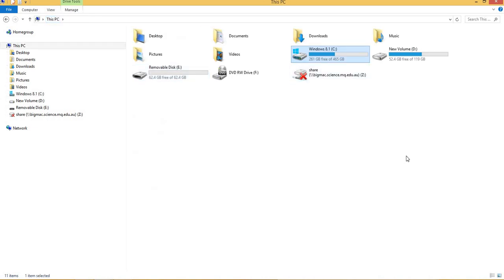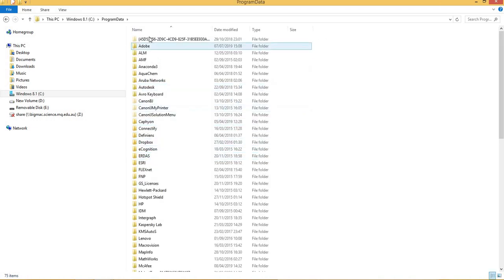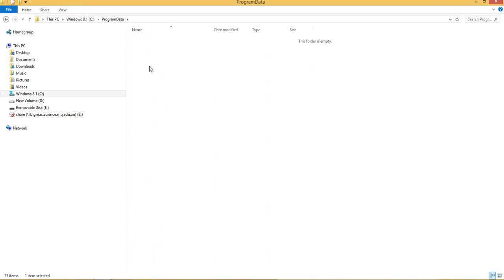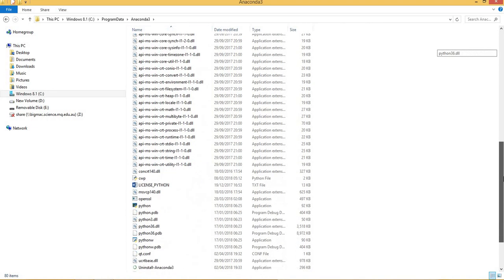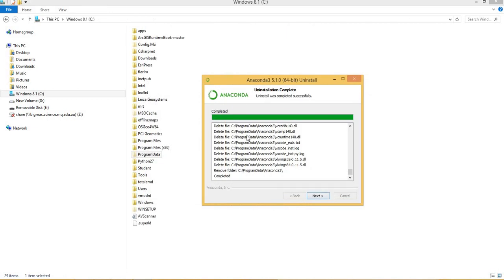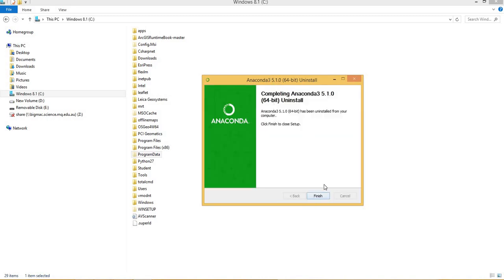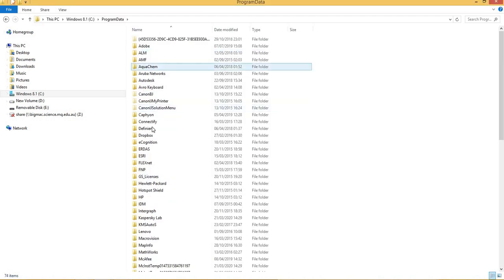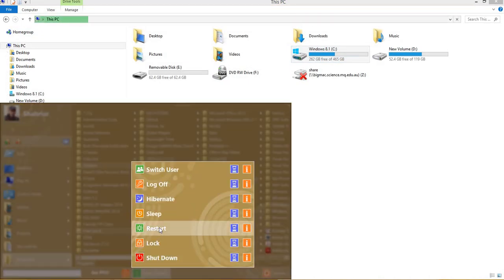Uninstalling previous/current version of Anaconda (2/3) [Part 1]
This video will demonstrate how to uninstall the previous version of Anaconda 3 installed in your PC. You need to uninstall the previous version first if you have already installed Anaconda.
Please check my another video about how to install the required version of Anaconda 3 (with Python) for geospatial analysis. Happy learning!